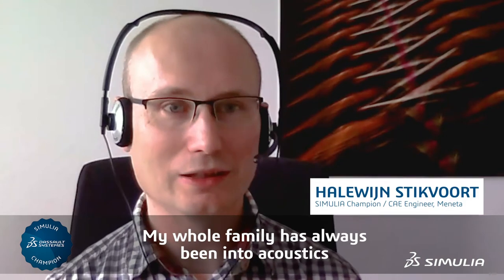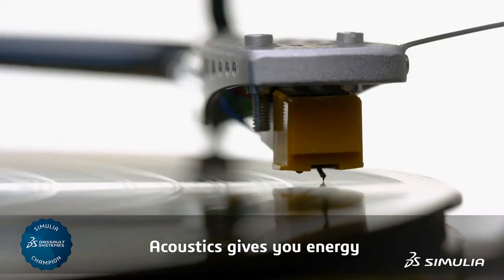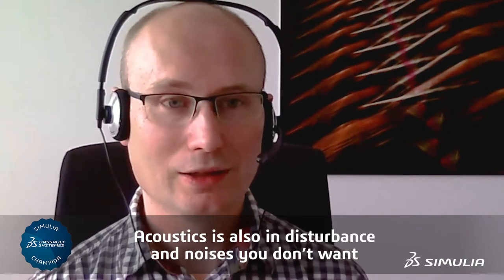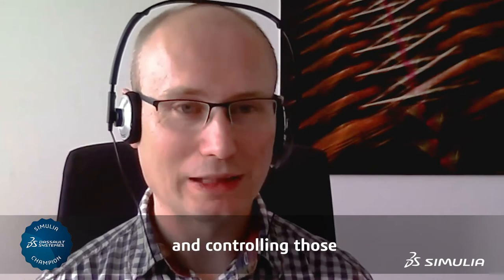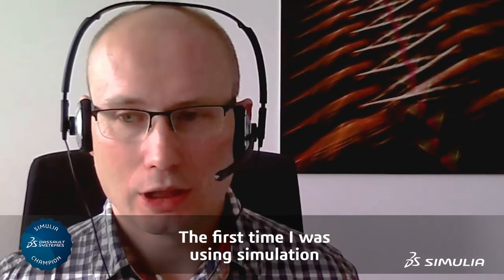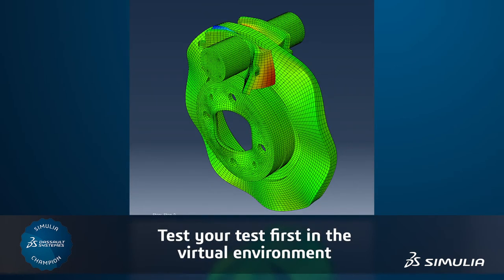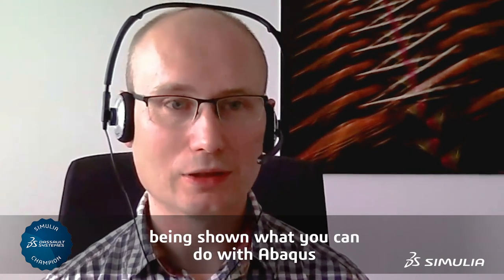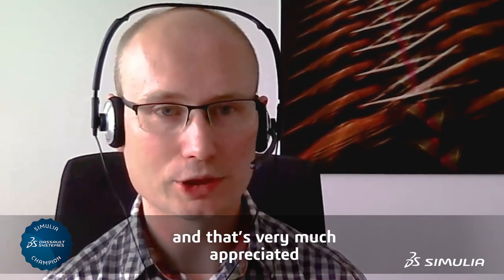SIMULIA Champion Halewijn Stikvoort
Hear from SIMULIA Champion, Halewijn Stikvoort, as he discusses his career in Acoustics Engineering and how Abaqus helped enable his practice to develop quieter break systems for the Transportation & Mobility industry.

SIMULIA Champions are enthusiasts who inspire our community with their knowledge and imagination. They are passionate about their simulation work and in sharing their work and knowledge with others. The SIMULIA Champions program is our way to recognize these enthusiastic experts.

Learn more!